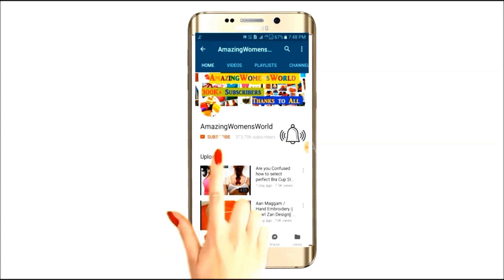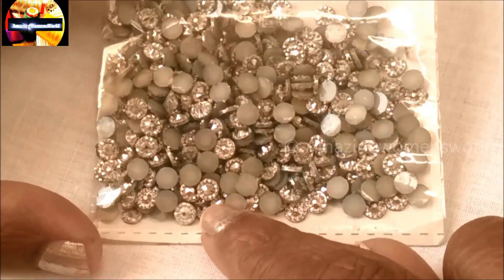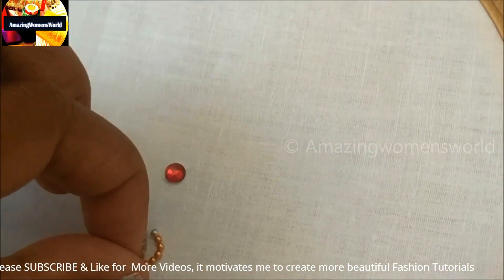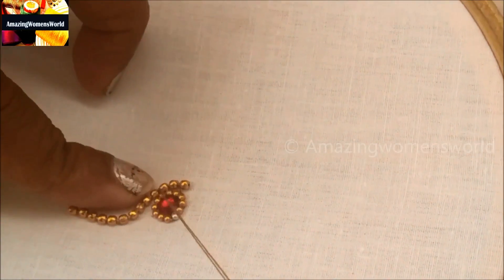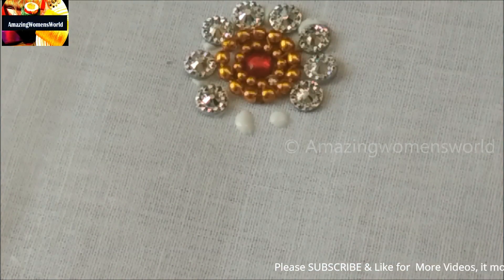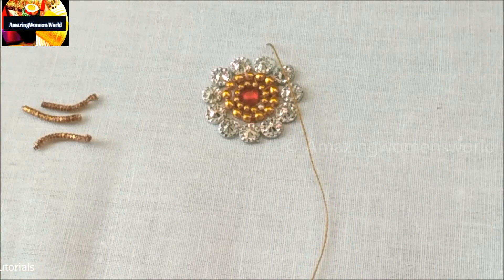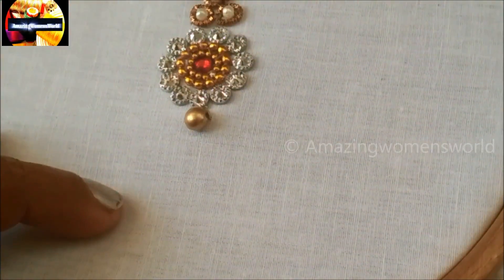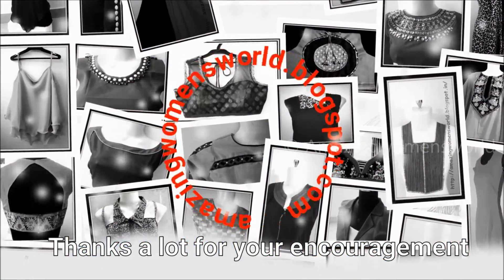Most Beautiful Antique Beads Design with Normal Stitching Needle-Same Like AARI/ Maggam Work Blouse